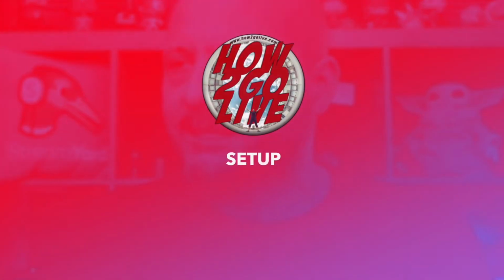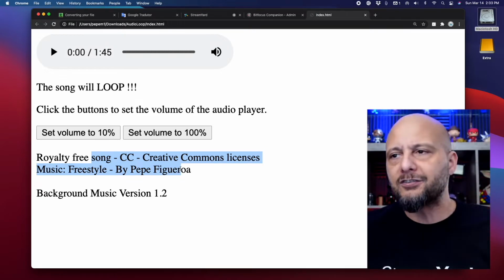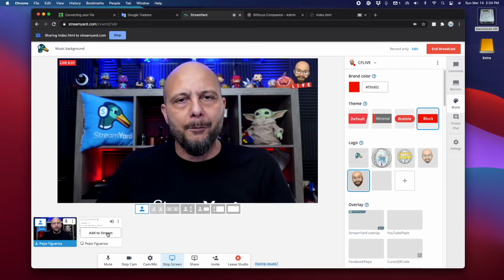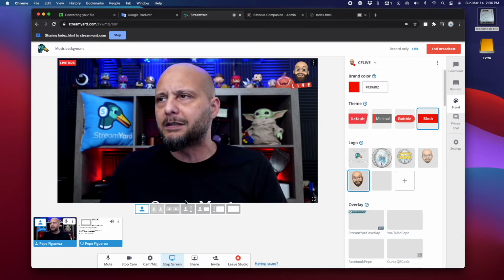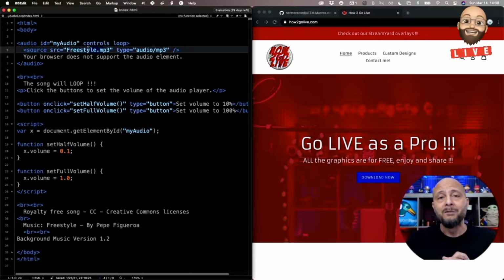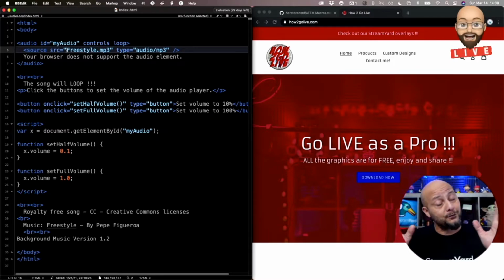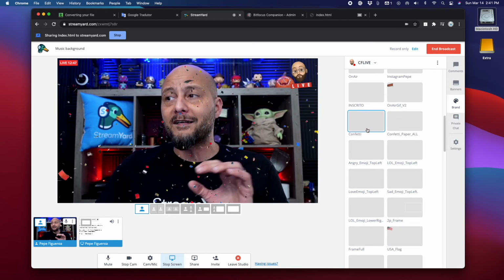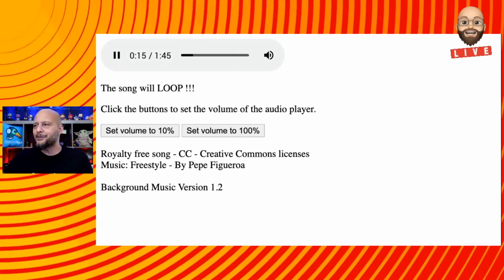How to add background music to your Live Stream with StreamYard !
✅  NO EXTRA SOFTWARE
✅  EASY and FAST.

Only for new registrations.